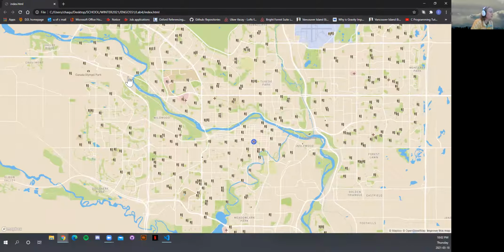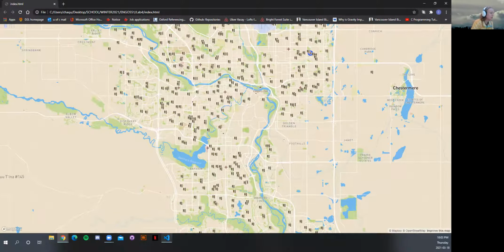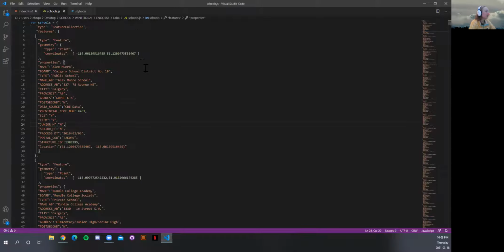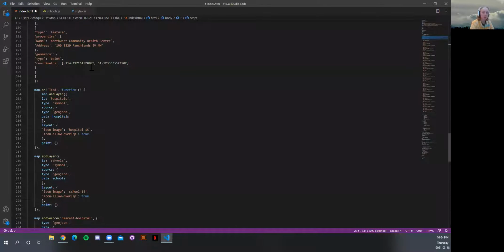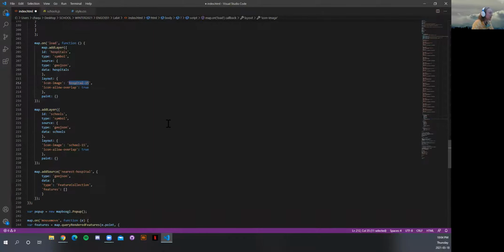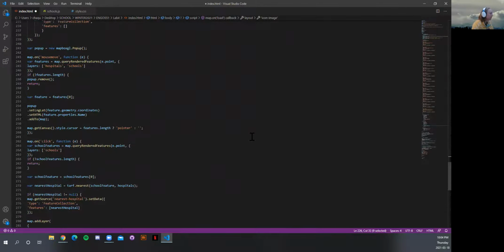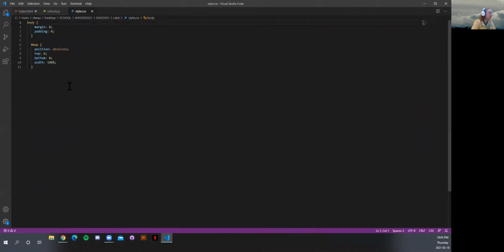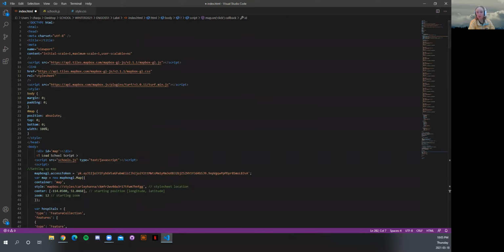ENGO 551 Lab 4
This video provides a run through of the webpage and code developed to fulfill the requirements of ENGO 551 Lab 4.
By Carley Hopkins
UCID 30025286